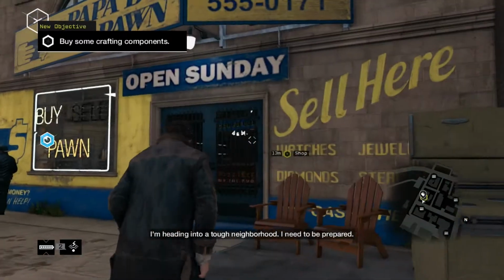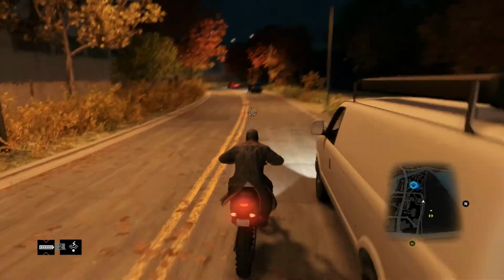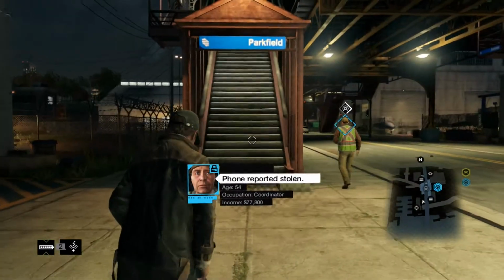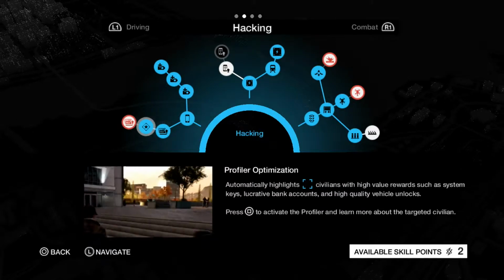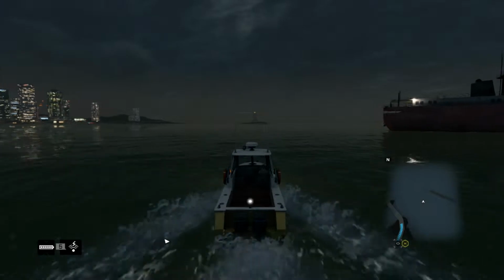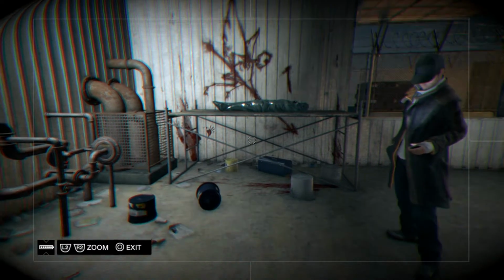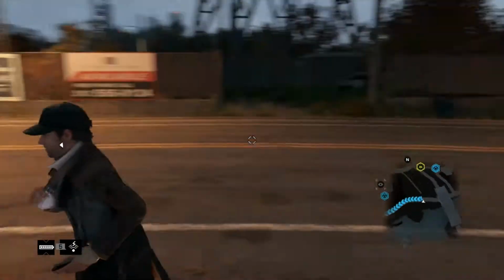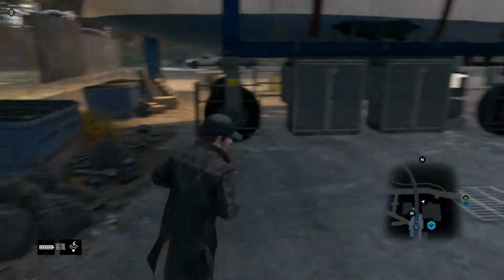Watch_Dogs Playthrough W/ Commentary part 52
Welcome to my playthrough of Watch_Dogs. This is part 52.

I'm SpraynPray1000, a gamer who makes playthroughs on my channel. I do playthroughs on both new releases and old titles. Some games I have already played through; others are my first time experiences. Occasionally I do co-op, podcasts, reviews, and more! Come check it out if you want.

I appreciate your time and enjoy getting messages from other people. All forms of constructive criticism are welcome. Just bear in mind that I have my own sense of direction, and some advice I will integrate and other I won't.